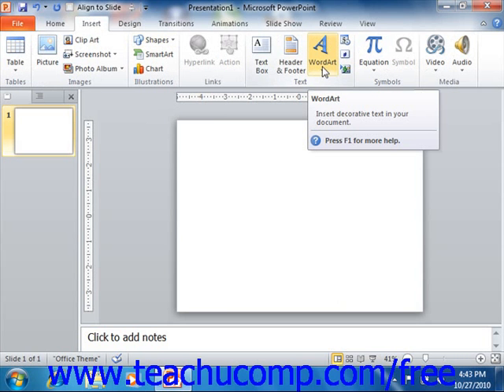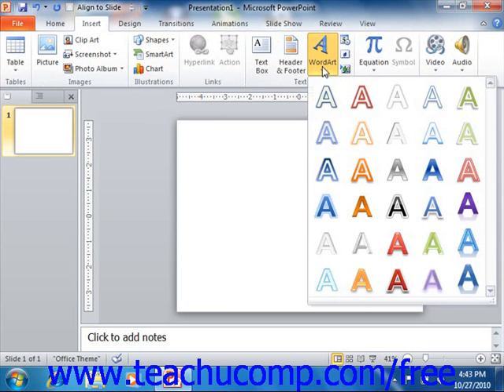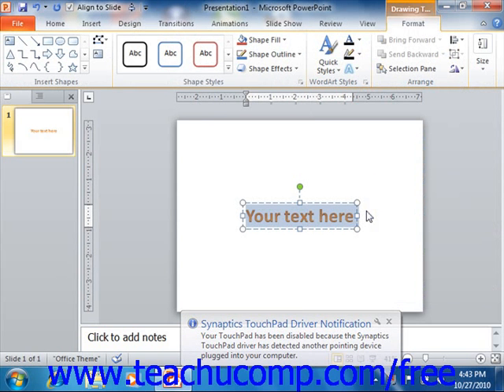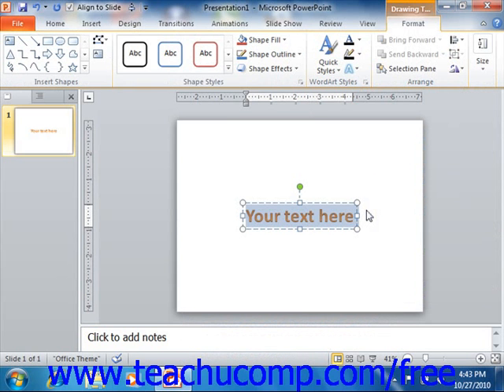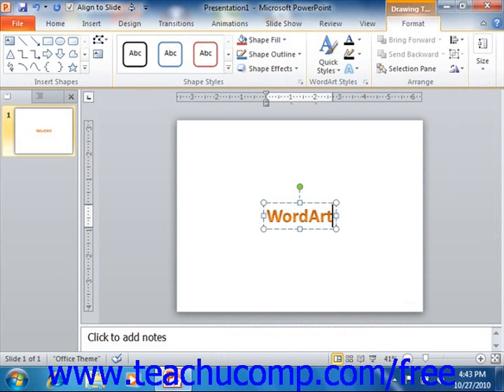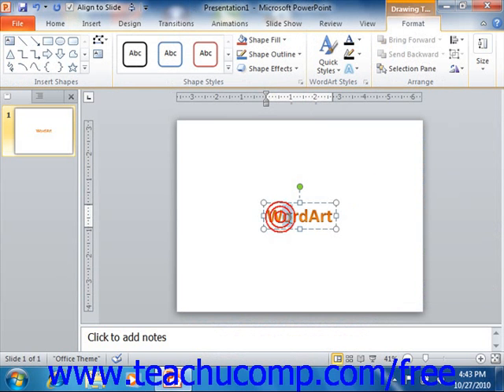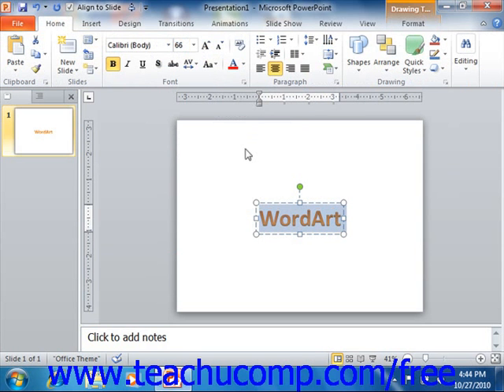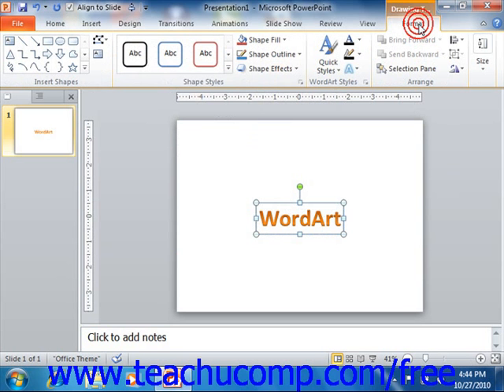PowerPoint 2010 Tutorial Inserting WordArt-2010 Only Microsoft Training Lesson 11.4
Learn how to insert wordart in Microsoft PowerPoint - the most comprehensive PowerPoint tutorial available. Visit us today!